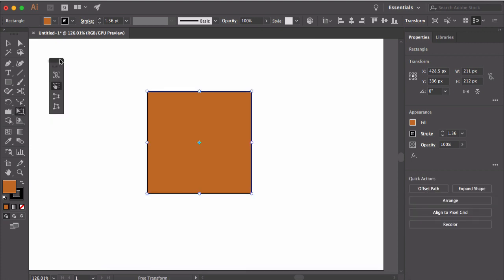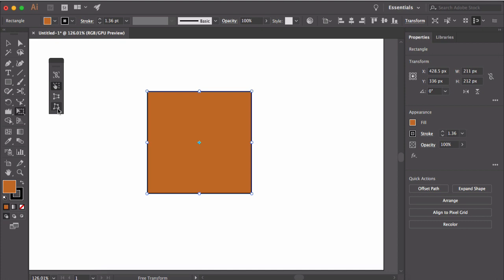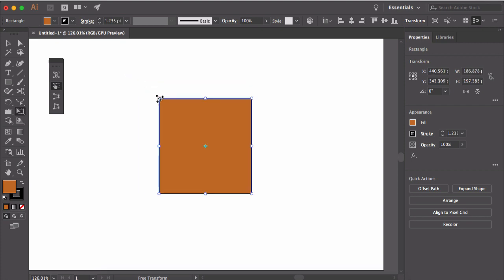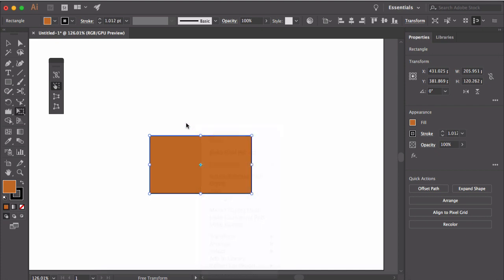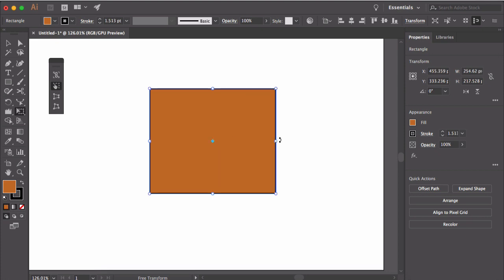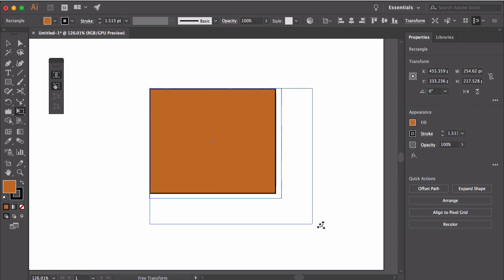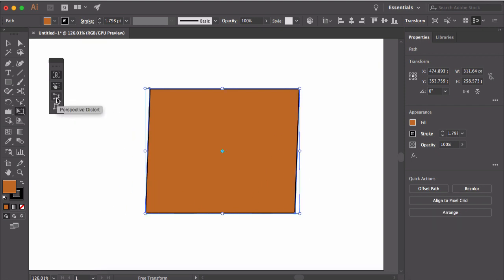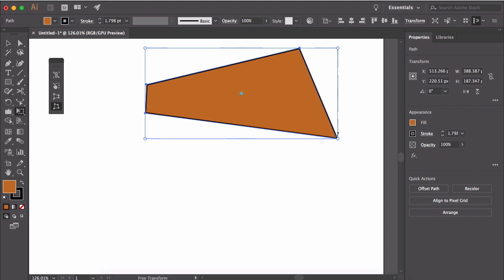Adobe Illustrator - Free Transform Tool ( Lesson 40 )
Learn to use the free transform tool in adobe illustrator